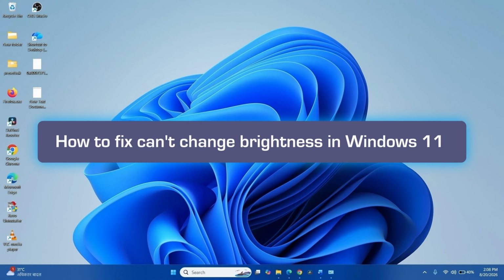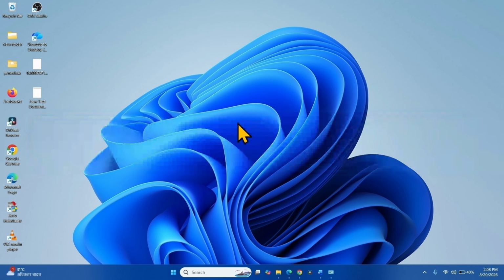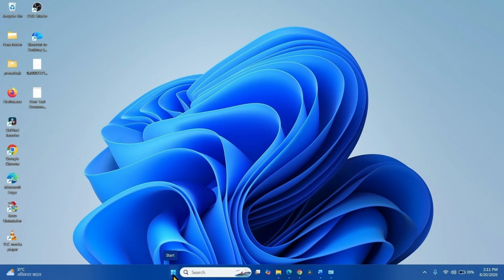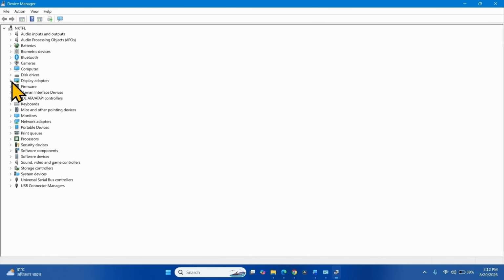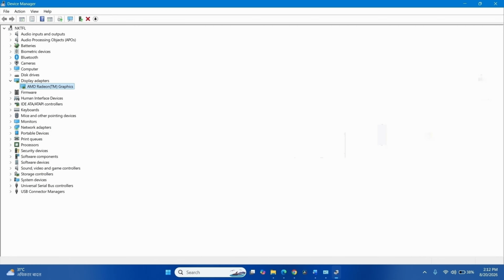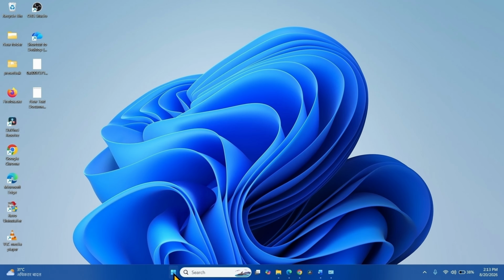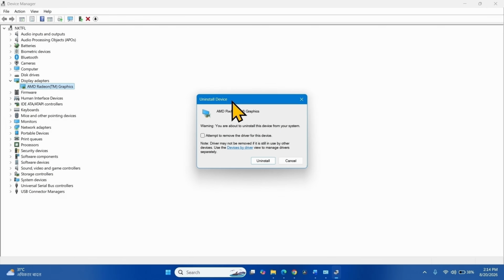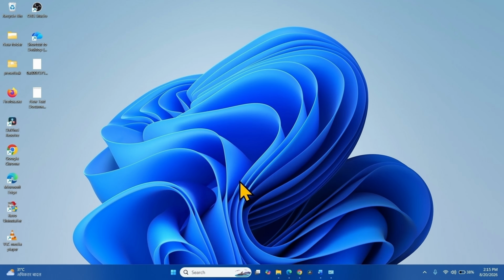How to fix can't change brightness in Windows 11